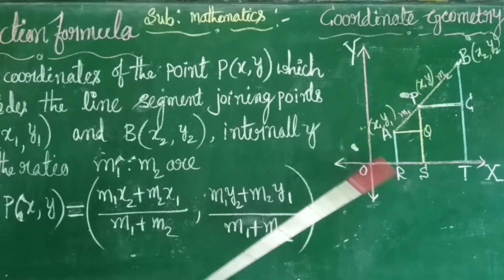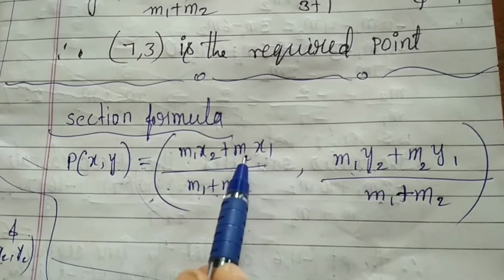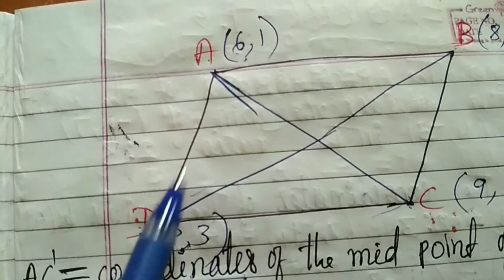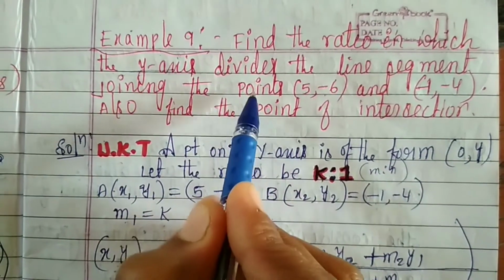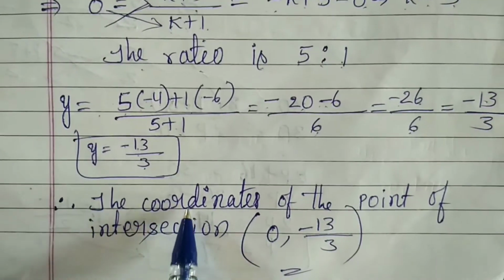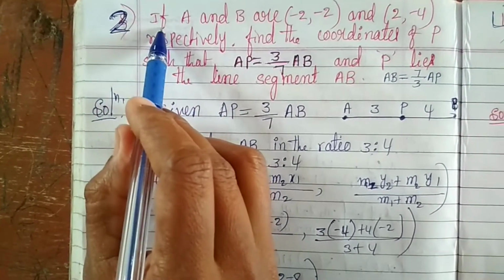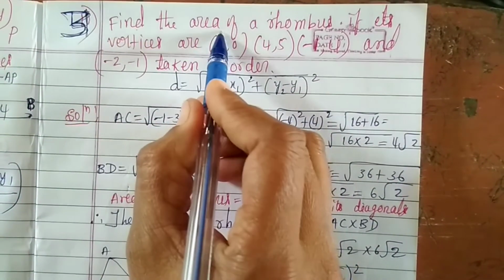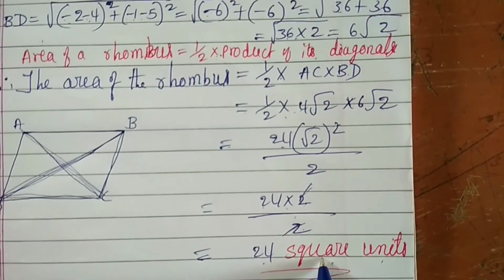SSLC-Mathematics-coordinate Geometry-part-3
presented  by Anitha .S.  AM
BLRHS Sirigere